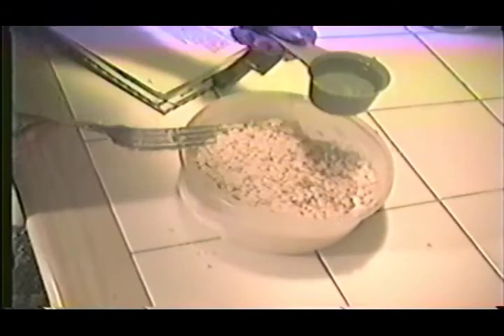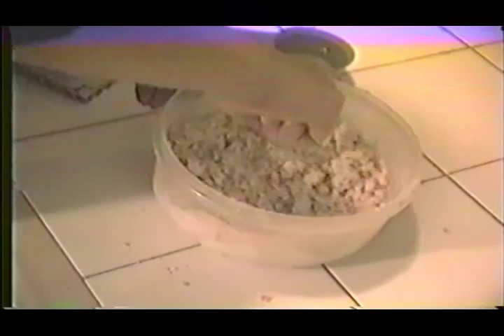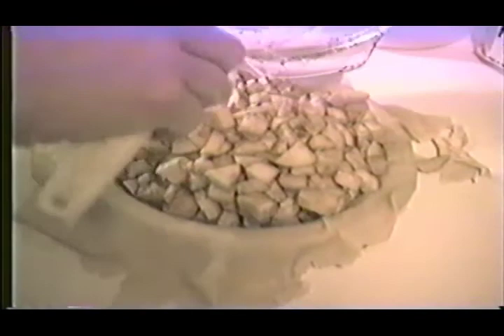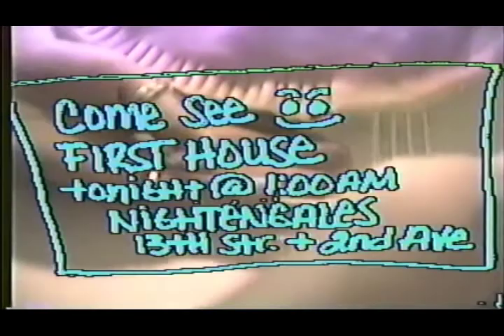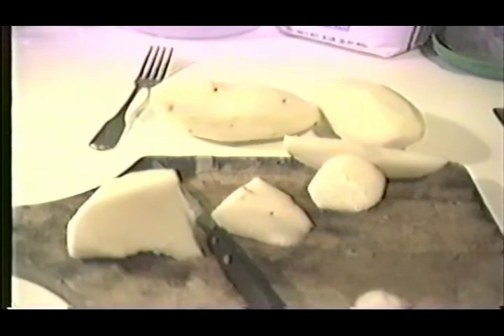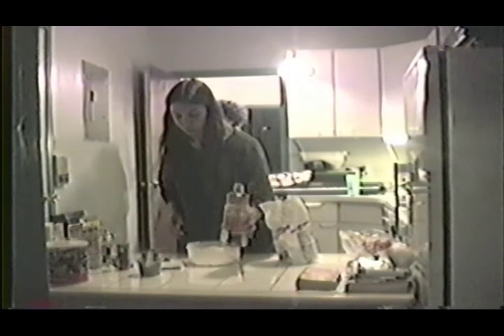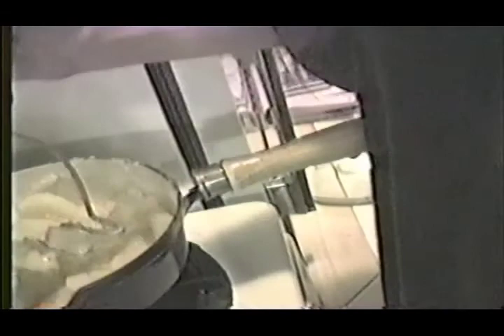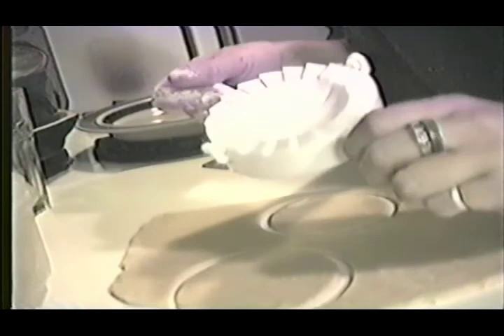Lorne Michaels Watch This Please - EP 27 [MNN Public Access]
It's a cooking show episode! Fairly ambitious of me to cram two recipes and a First House song into one show, but somehow I get it done.

Dave is providing the always on point background music while I stand in our 109th Street UWS kitchen and pretend to know what I'm doing.